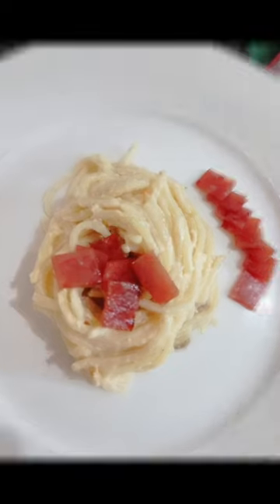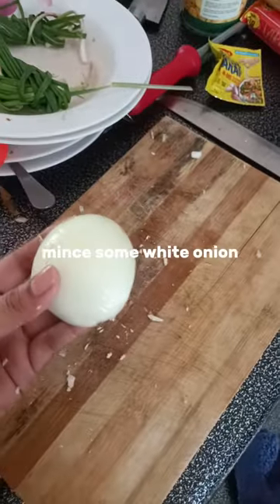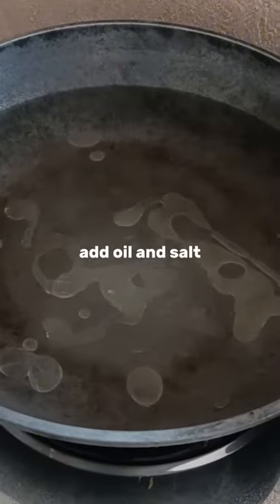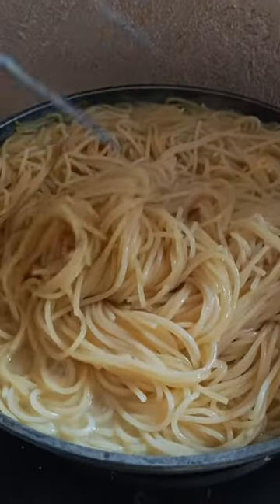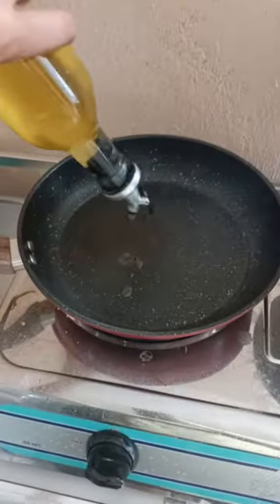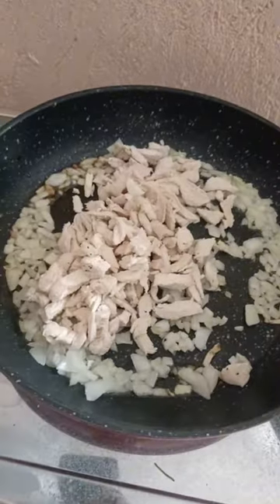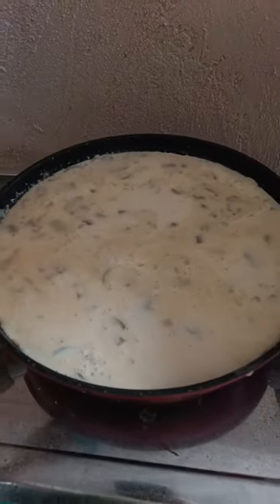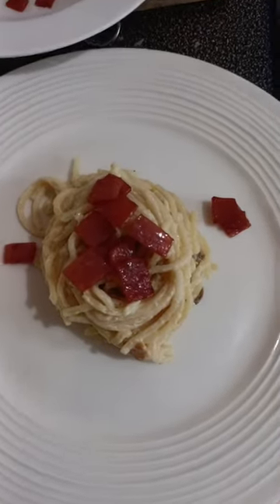Chicken Carbonara! lutongbahaynikons🧑🏻‍🍳